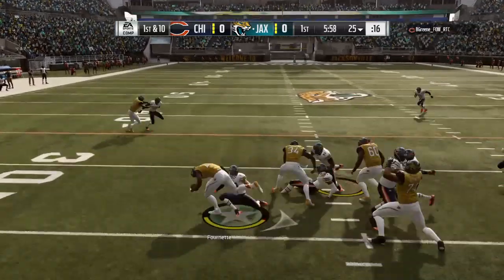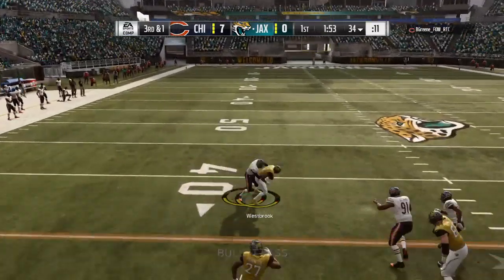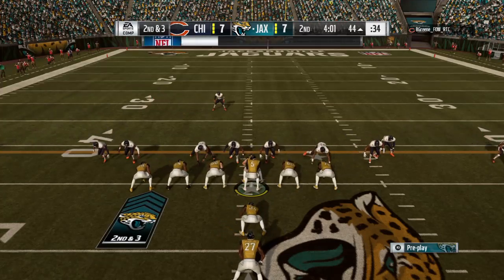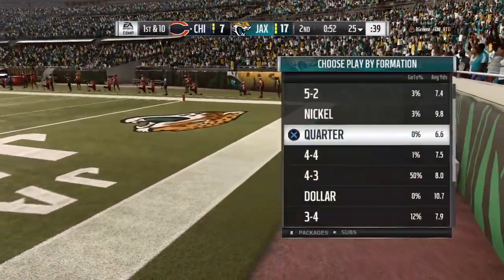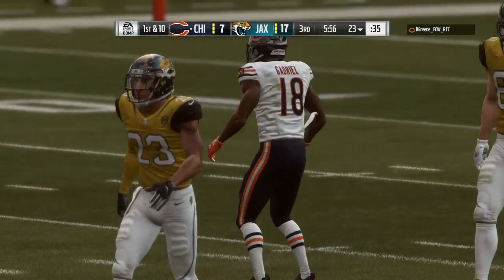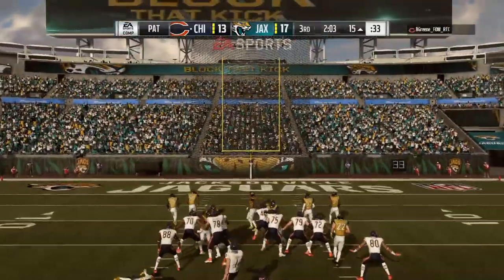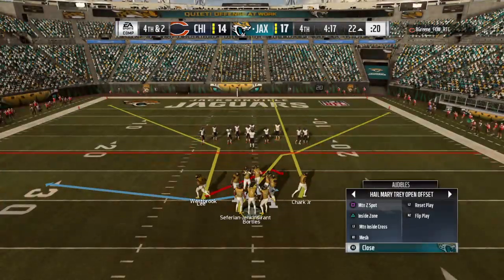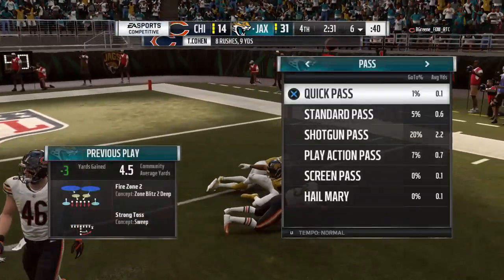Vs Brandon Green